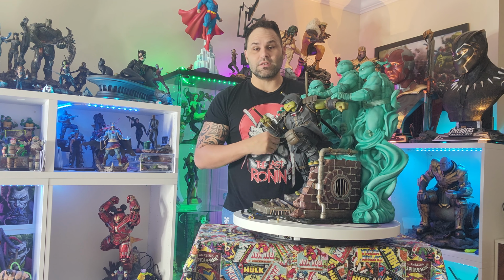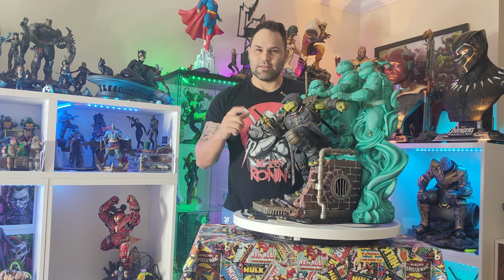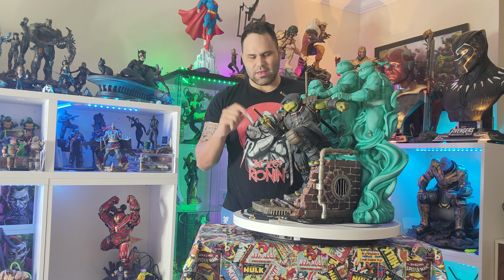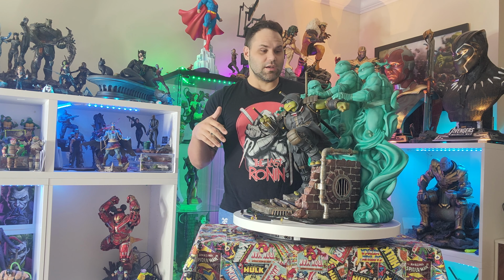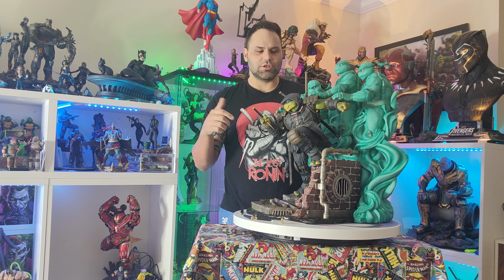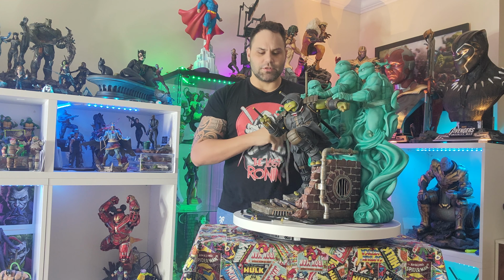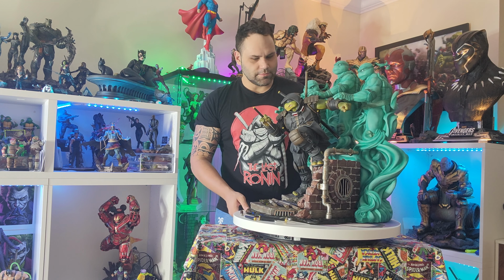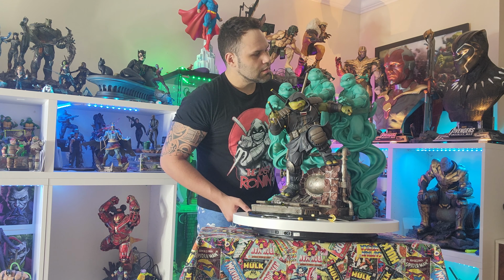WORTH IT? LAST RONIN REVIEW BY PCS (2022) 1:4 Teenage Mutant Ninja Turtles TMNT Statue Sideshow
REVIEW LAST RONIN BY PCS (2022) 1:4 Scale Teenage Mutant Ninja Turtles TMNT Statue Sideshow

This is finally happening, guys! I've been expecting this statue since this thing was announced. Did PCS knock this one out of the park? Guess we'll see.

Last Ronin Lost Years just came out! Thoughts? (Update)